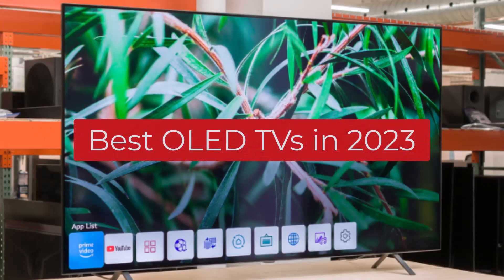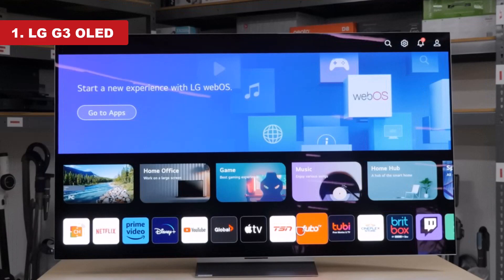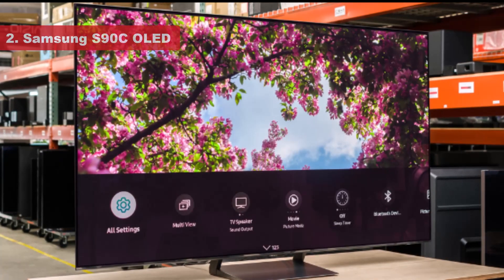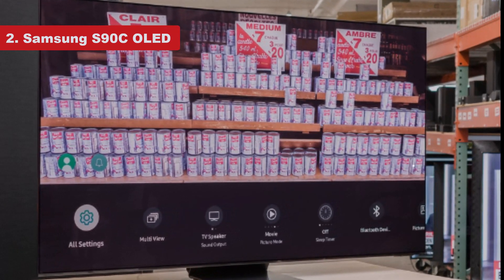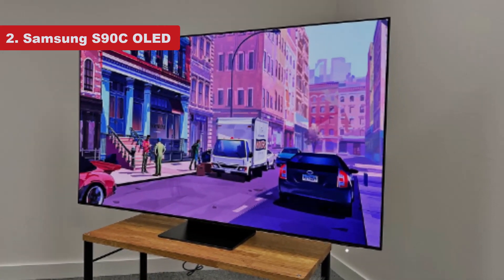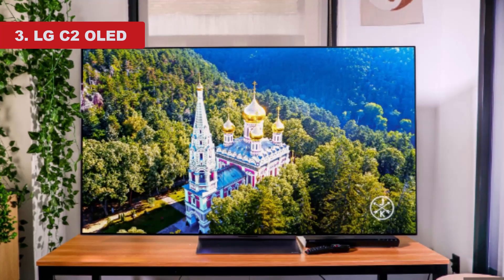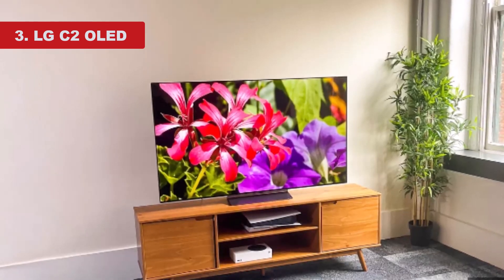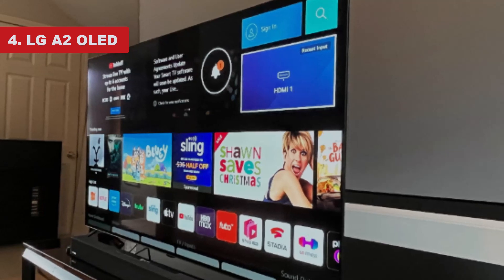Best OLED TVs in 2023 [Top 4K OLED TVs]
Best OLED TVs in 2023
1. LG G3 OLED
2. Samsung S90C OLED
3. LG C2 OLED
4. LG A2 OLED